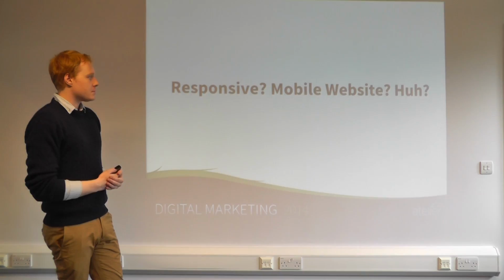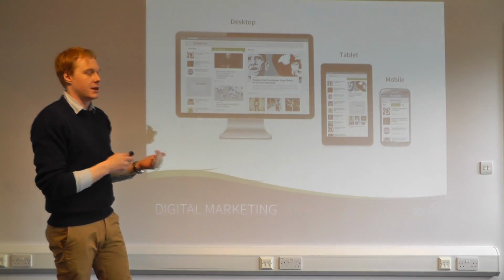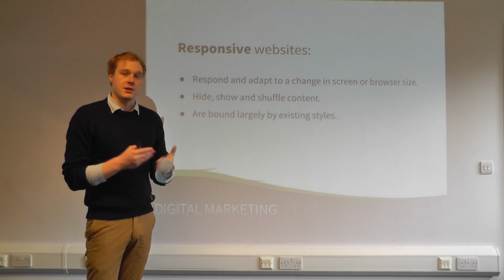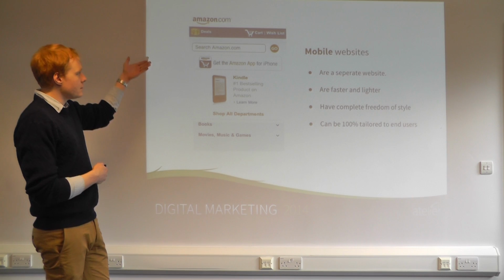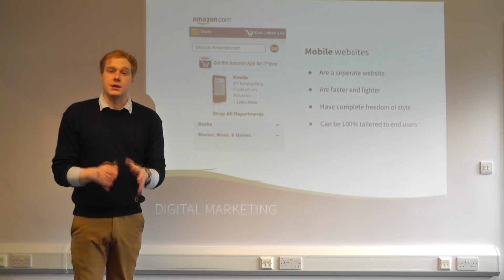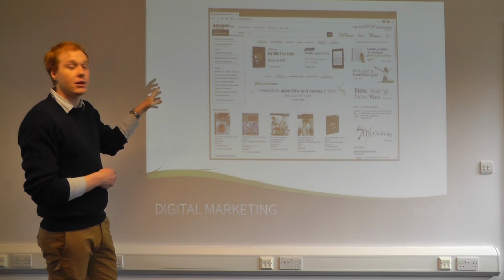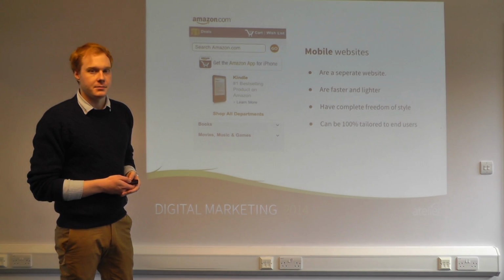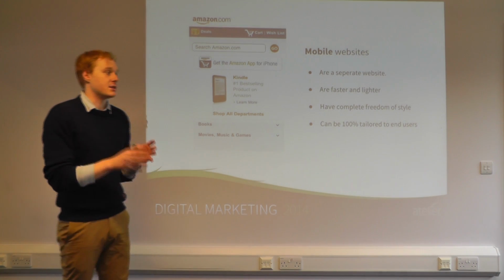Optimise Everything | Mobile Versus Repsonsive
Websites in a Mobile World. Mobile Sites Vs Responsive Sites - Which is right for your business? Max Sutcliffe, designer at Atelier Studios, discusses the difference between these mobile solutions.